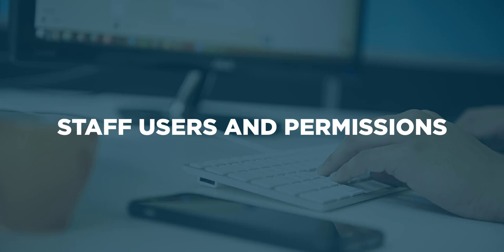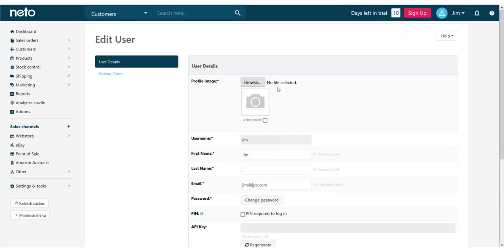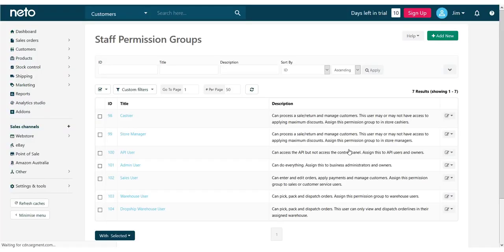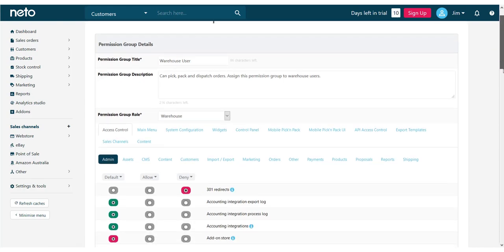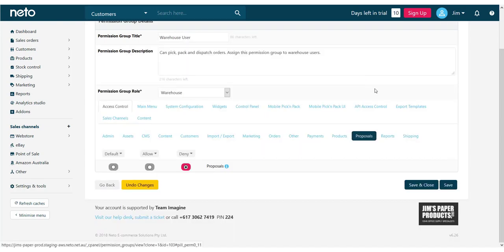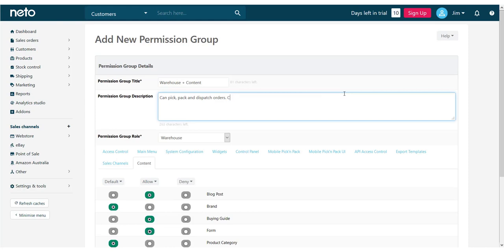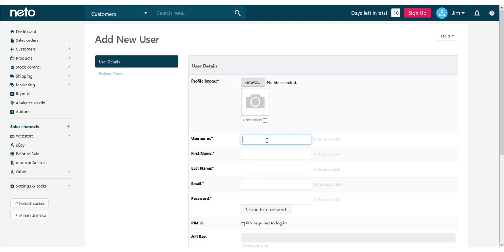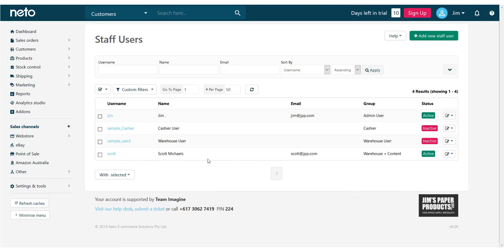Add Staff Users and Permissions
In this video you will learn how add staff user accounts, create permission groups, and assign the groups to your staff.